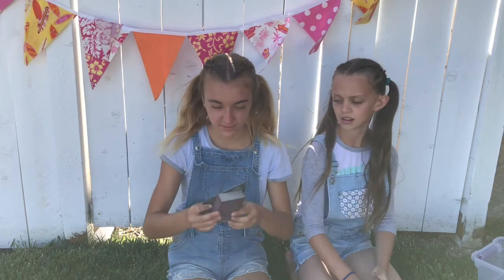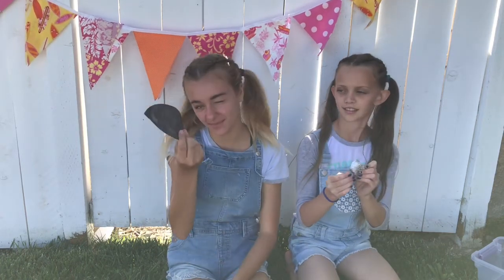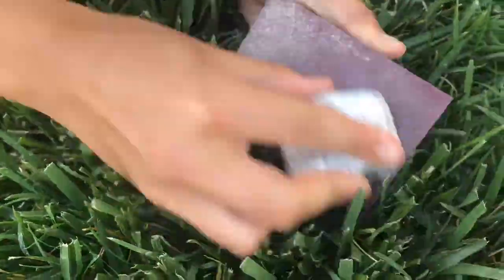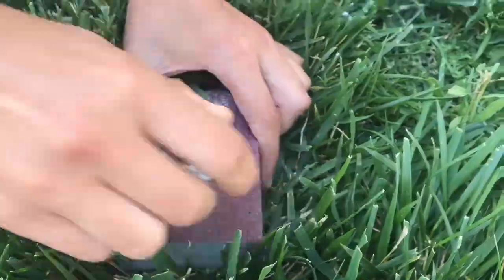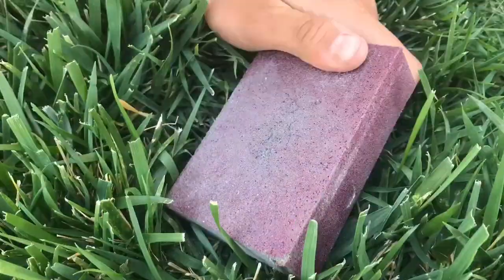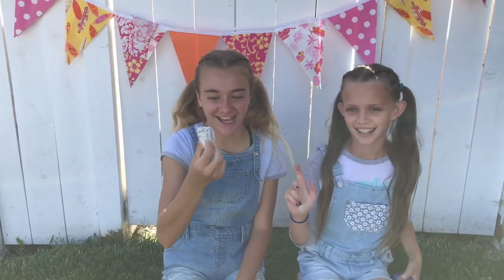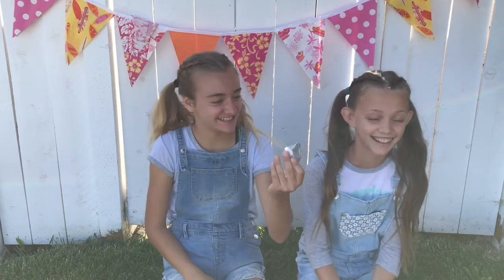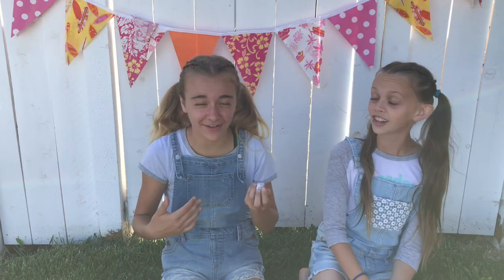Tin Foil Ball Challenge ft. LUCY| Maddy Rose🤩💖